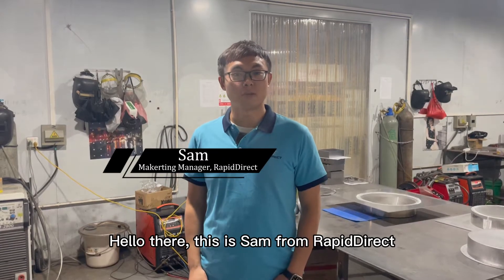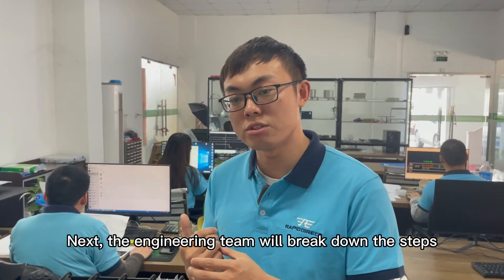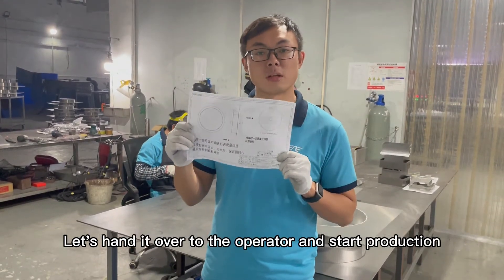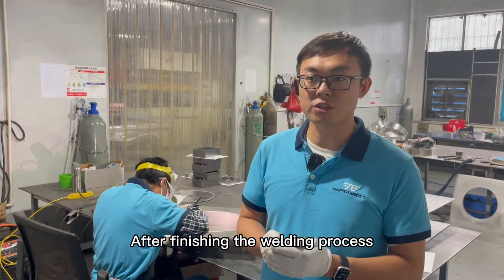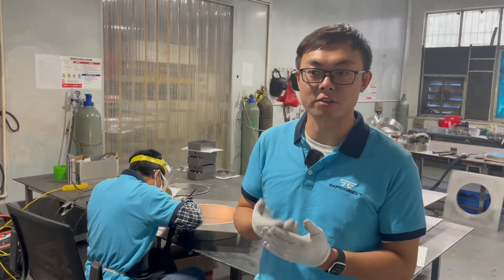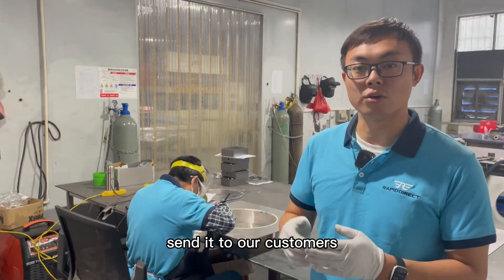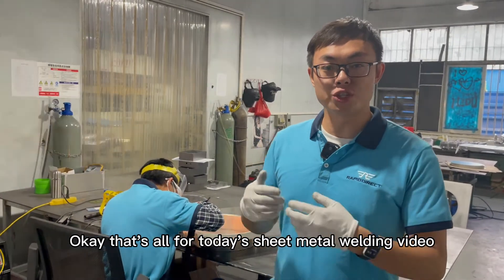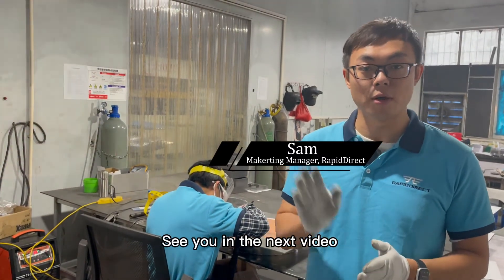How to Welding Metal Parts - Welding Shop Tour At RapidDirect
Are you looking for top-notch welding operations for your custom sheet metal fabrication projects? At RapidDirect, we have a highly skilled engineering team and professional technicians that ensure the right choice of materials and welding techniques to weld parts that meet your requirements.
Watch the video and get to know how we process your welding project.
Except for welding services, we provide a variety of metal fabrication services to meet your requirements on custom metal projects, check now

00:00 Intro
00:21 Technical drawing preparation
00:53 Sheet metal welding
01:25 Surface grinding & Inspection